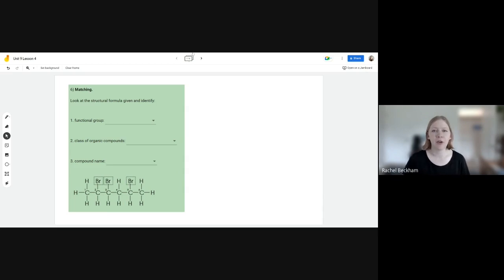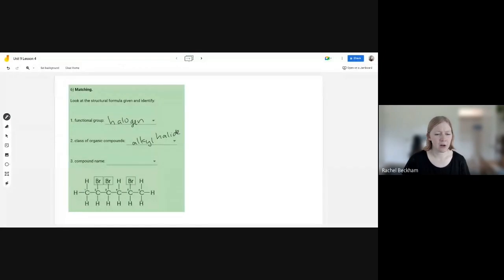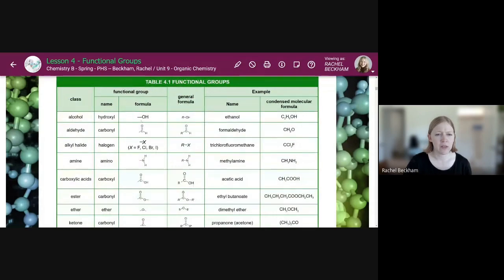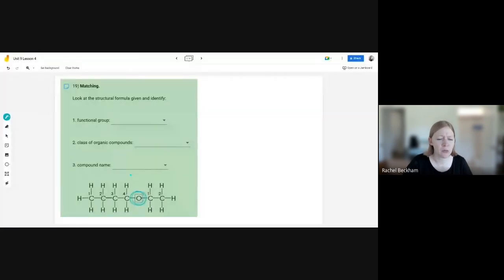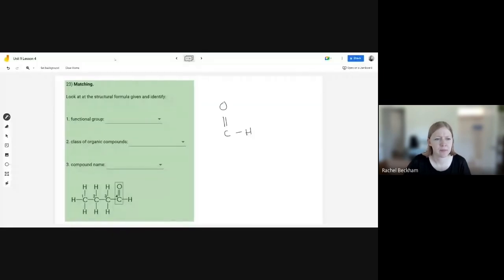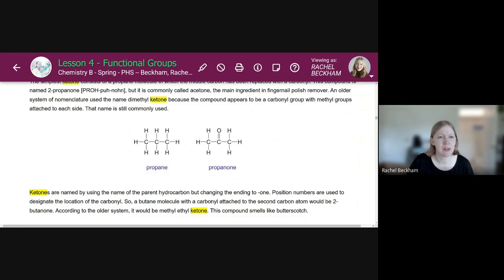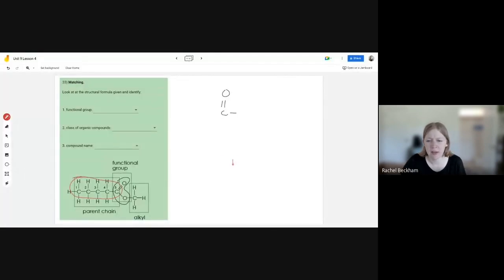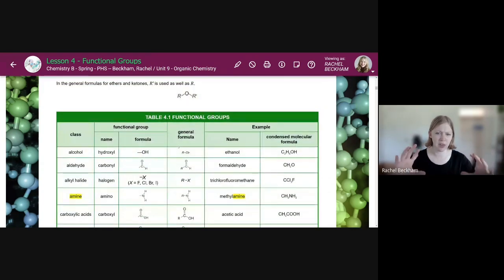Unit 9 Lesson 4